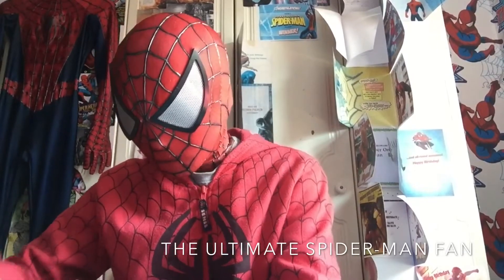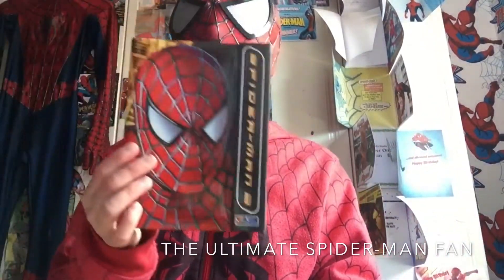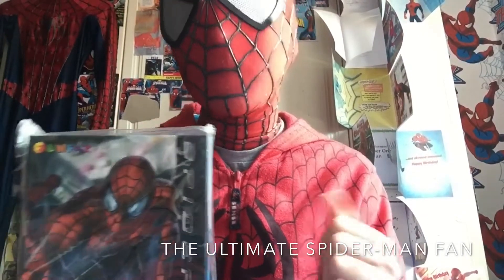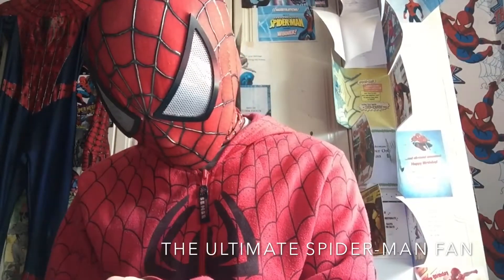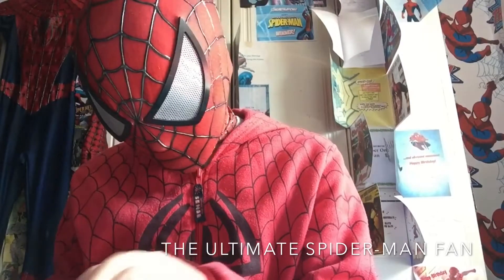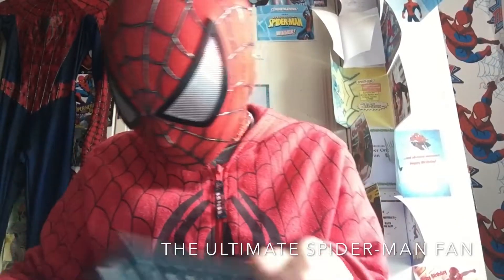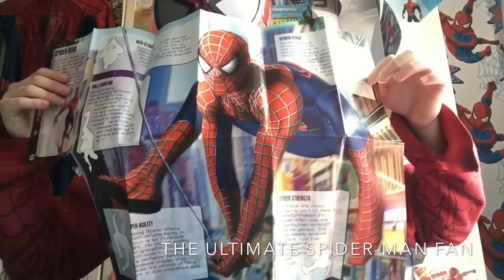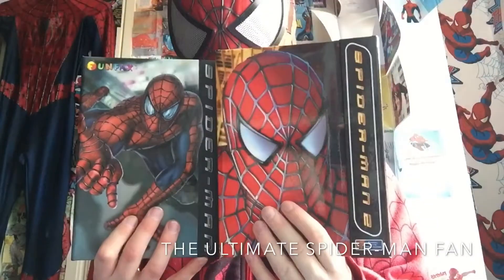World’s Biggest Spider-Man Fan:(UNBOXING)Spider-Man (2002) FUNFAX!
Hope All You Spidey-Fan's Enjoy!Courtesy Of Your Friendly Neighborhood Spider-Man!